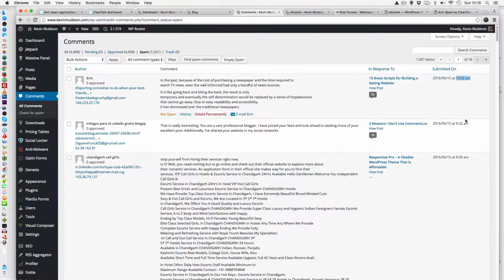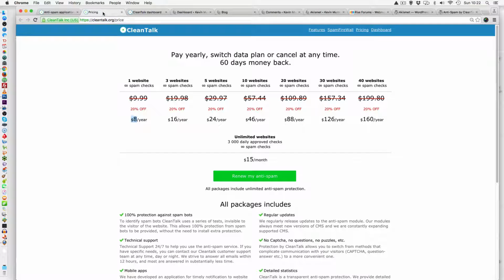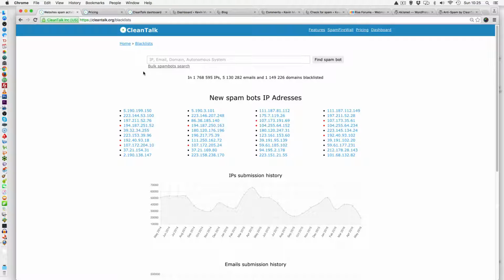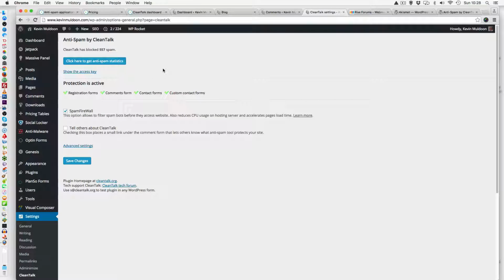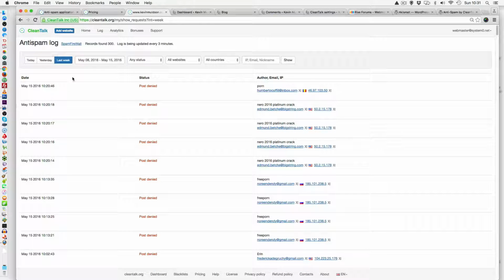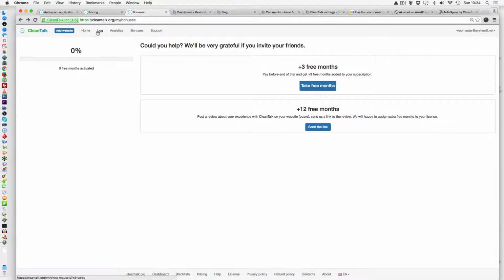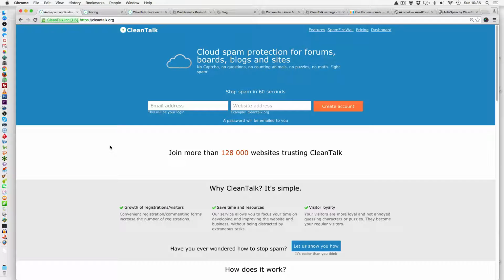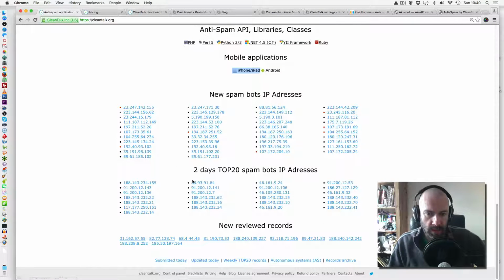Prevent Spam on Your Website with CleanTalk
CleanTalk ) is an anti-spam service that works with any type of website.

You can integrate CleanTalk in discussion forums and blogs using a plugin, however there are instructions that explain how you can integrate CleanTalk using a host of programming languages.

Service starts at less than a dollar per month. I have found it to be an effective solution so far.

If you have any questions about this service, please leave a question below.

Thanks,
Kevin